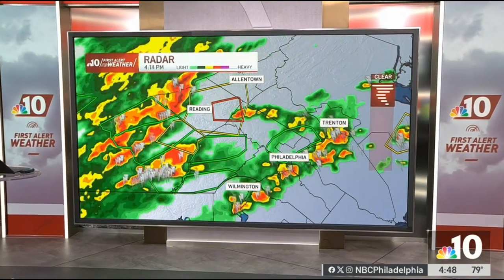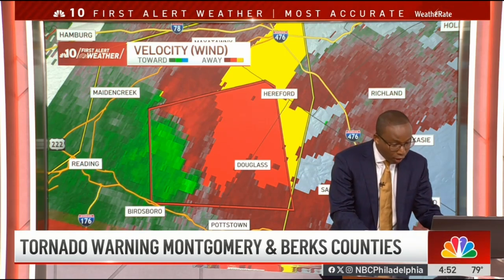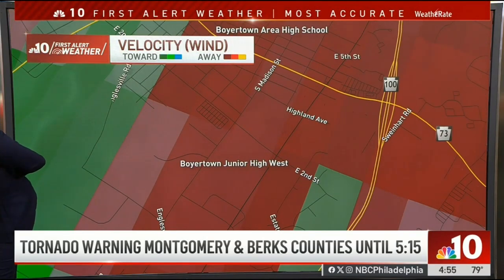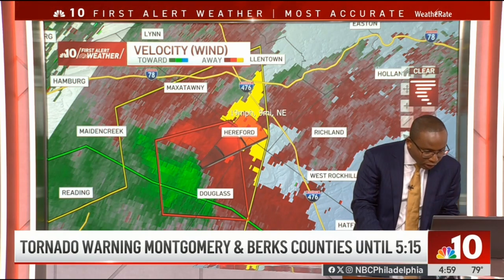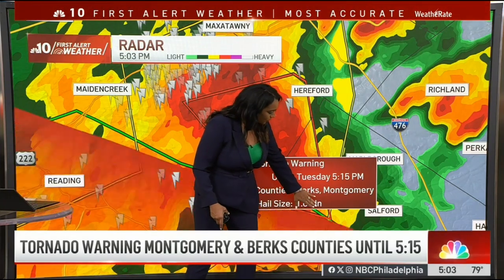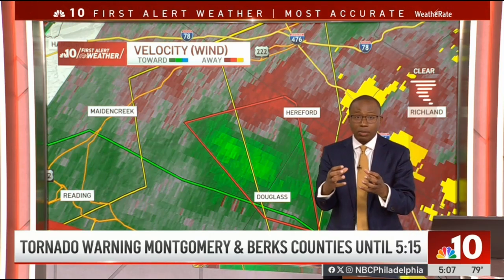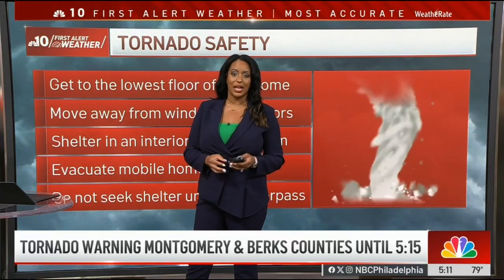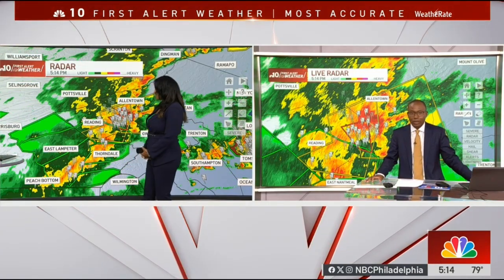Tornado Coverage | NBC10 | July 1, 2025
Tornado Warning in Berks and Montgomery counties in Pennsylvania.
An EF0 tornado was confirmed in Amity Township with wind of 70mph. Straight-line winds up to 70 mph occurred and continued northeastward toward Boyertown and then to the north side of Gilbertsville, Montgomery County.

Meteorologists: Brittney Shipp, Robert Johnson

Station | WCAU (NBC)
TV Market | Philadelphia, PA
Tape Date | Tuesday, July 1, 2025